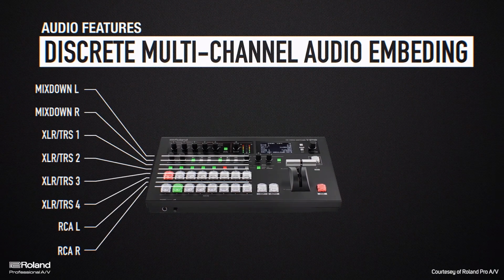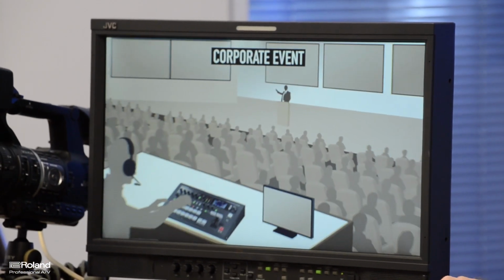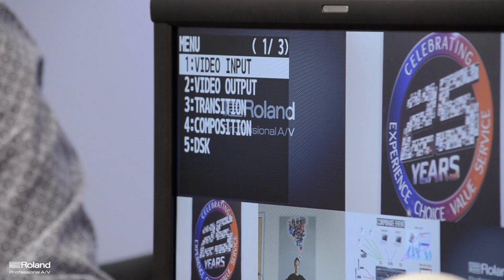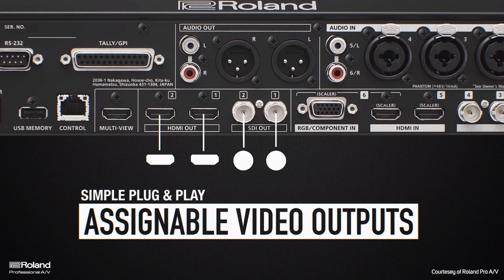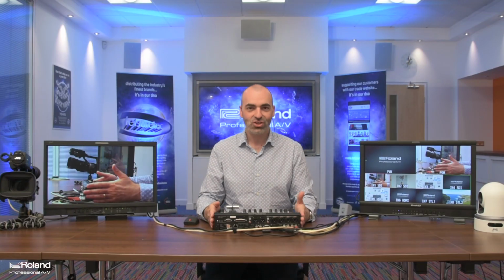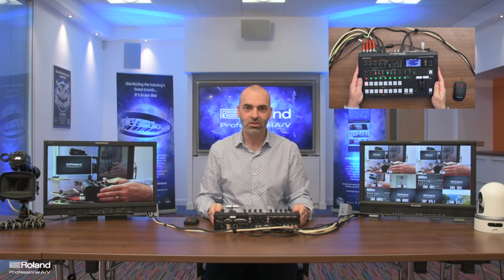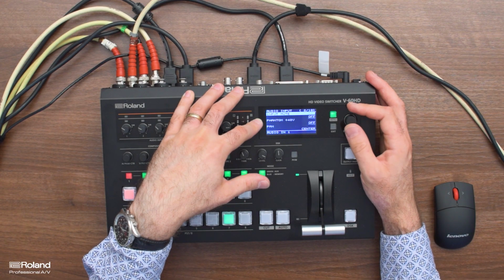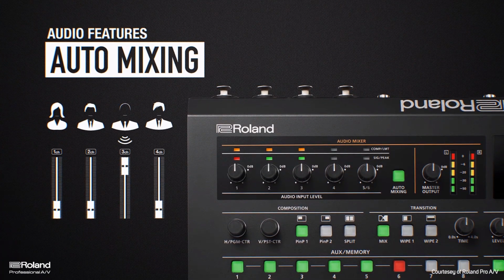Roland Pro AV V-60HD Video Switcher - Product Profile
Join Simon Kenning from Roland Pro AV in the TecZone as he gives us a Product Profile on the V-60HD HD Video Switcher.